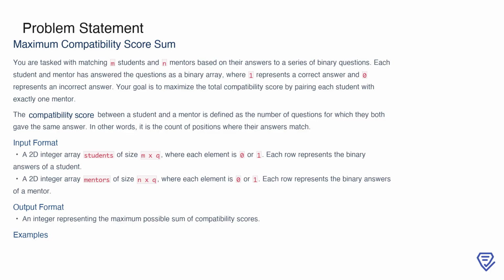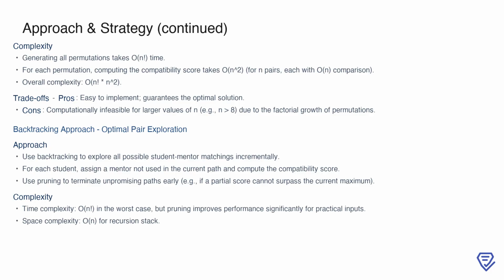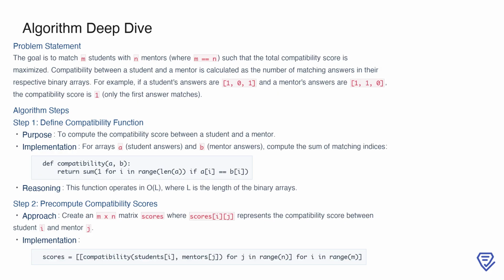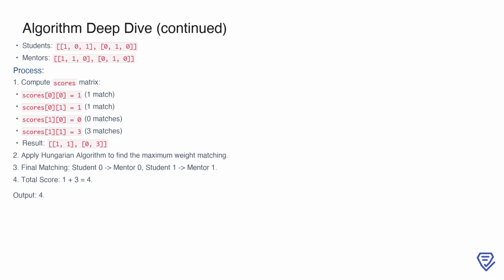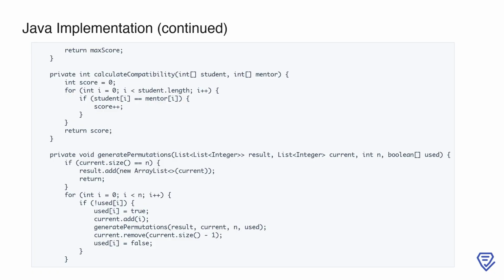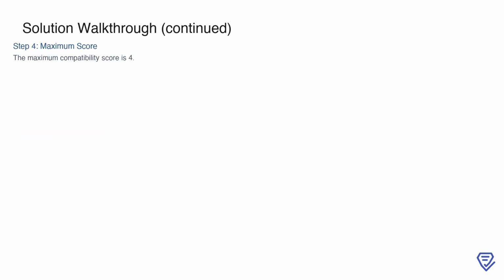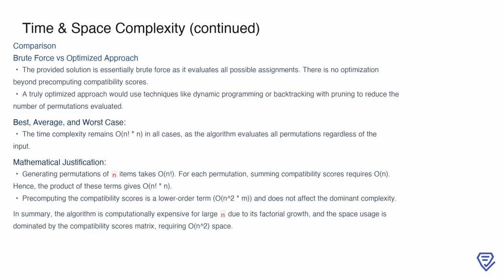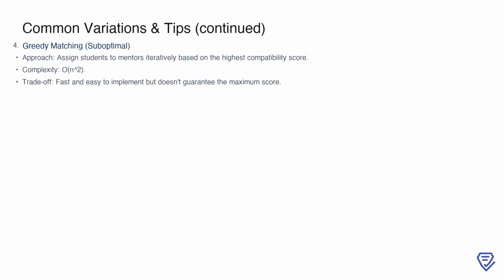LeetCode 1947: Maximum Compatibility Score Sum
Difficulty: Medium

⏱️ Timestamps:
00:00 - LeetCode 1947: Maximum Compatibility Score Sum
00:18 - Problem Statement
01:15 - Problem Statement (continued)
01:50 - Problem Statement (continued)
02:27 - Problem Statement (continued)
03:01 - Problem Statement (continued)
03:50 - Approach & Strategy
04:49 - Approach & Strategy (continued)
05:59 - Approach & Strategy (continued)
07:05 - Approach & Strategy (continued)
08:01 - Approach & Strategy (continued)
08:52 - Algorithm Deep Dive
09:58 - Algorithm Deep Dive (continued)
11:12 - Algorithm Deep Dive (continued)
12:26 - Algorithm Deep Dive (continued)
13:40 - Algorithm Deep Dive (continued)
14:43 - Python Implementation
16:35 - Java Implementation
17:38 - Java Implementation (continued)
18:30 - Java Implementation (continued)
19:00 - Solution Walkthrough
20:08 - Solution Walkthrough (continued)
21:02 - Solution Walkthrough (continued)
21:49 - Solution Walkthrough (continued)
22:34 - Solution Walkthrough (continued)
23:03 - Time & Space Complexity
24:13 - Time & Space Complexity (continued)
25:06 - Time & Space Complexity (continued)
26:02 - Time & Space Complexity (continued)
27:15 - Common Variations & Tips
28:12 - Common Variations & Tips (continued)
28:47 - Common Variations & Tips (continued)
29:39 - Common Variations & Tips (continued)
30:24 - Common Variations & Tips (continued)
31:17 - Common Variations & Tips (continued)
31:45 - Conclusion
32:04 - Thank You!